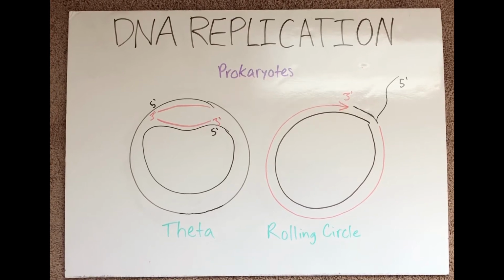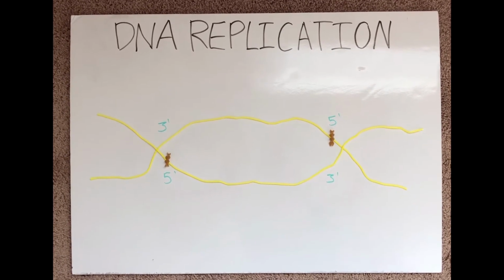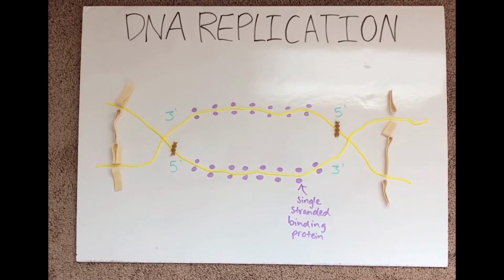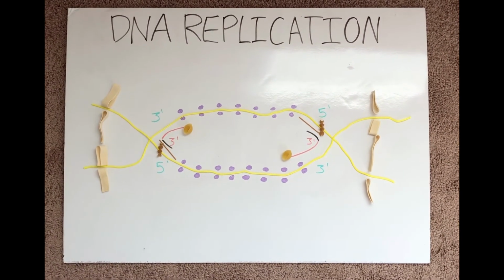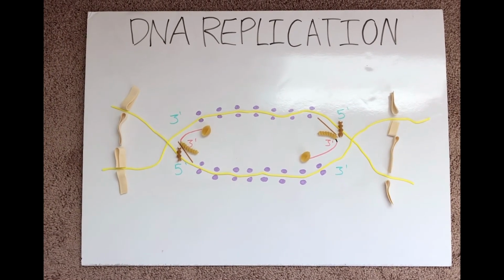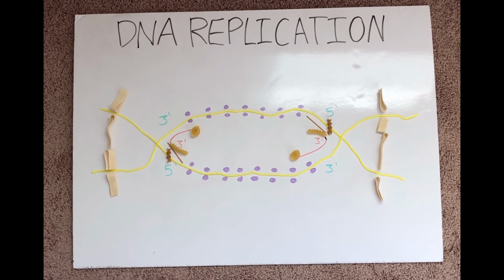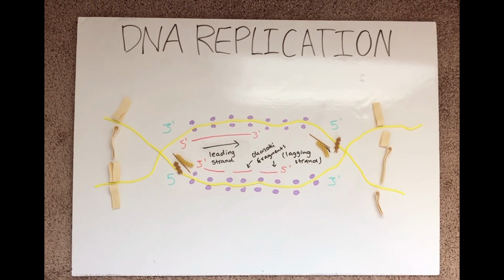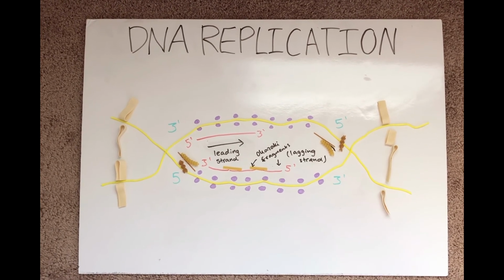GN 311 Exam Mini Video #4 - Prokaryotic DNA Replication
References:
Halweg, Christopher and Whitney Jones. NCSU GN 311 Module 4 Slides 75-98